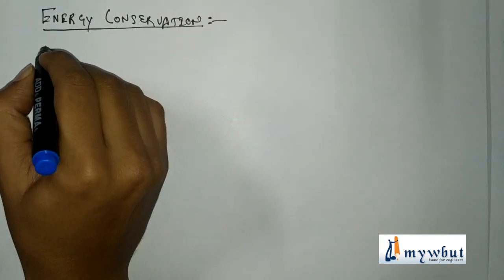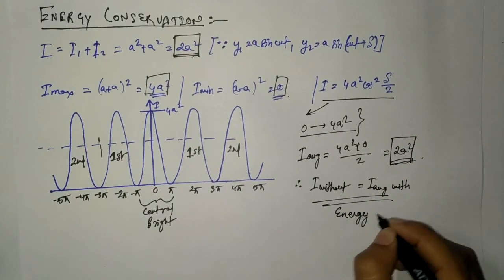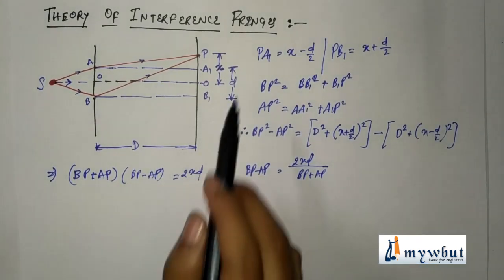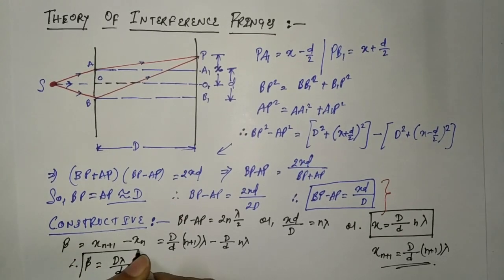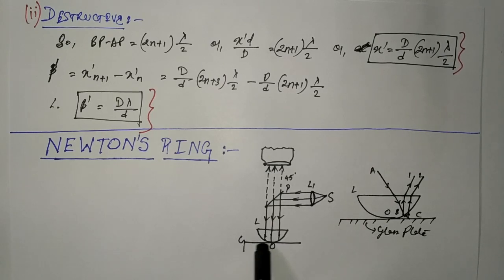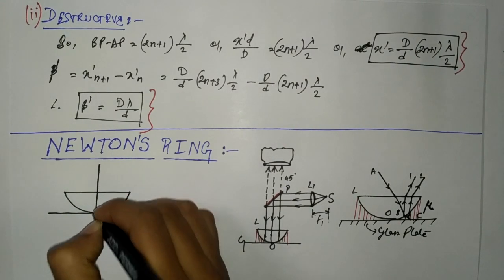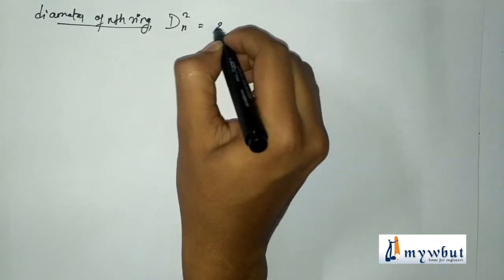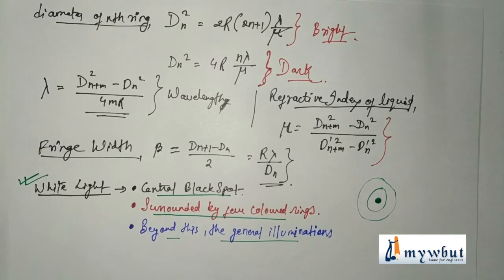Energy Conservation, Theory of Interference Fringes, Newtown's Ring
Chapter: Energy Conservation, Theory of Interference Fringes, Newtown's Ring
Subject: Physics -1 (Optics)